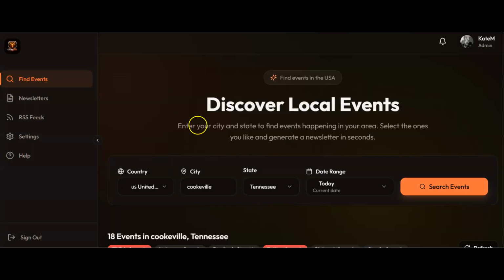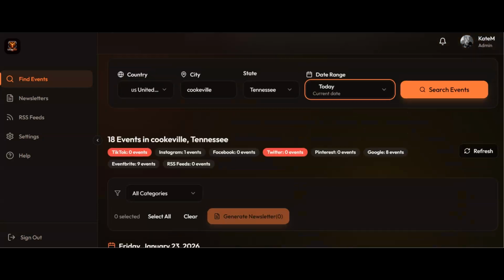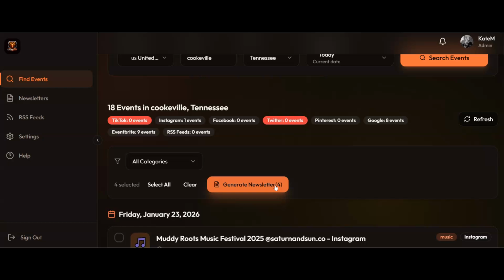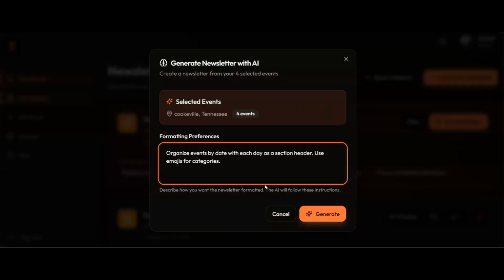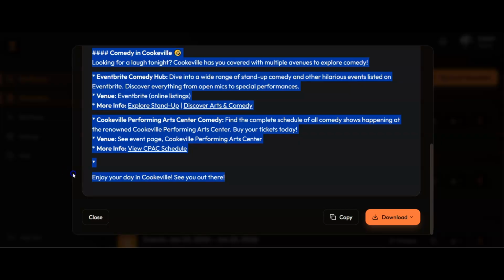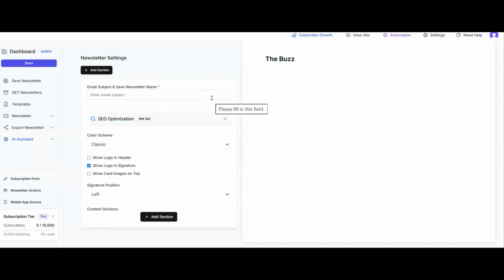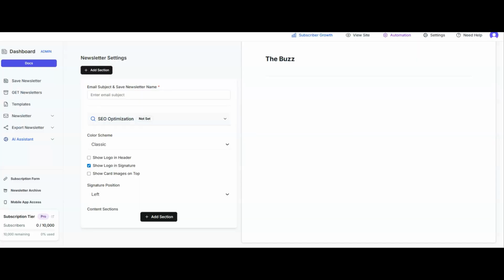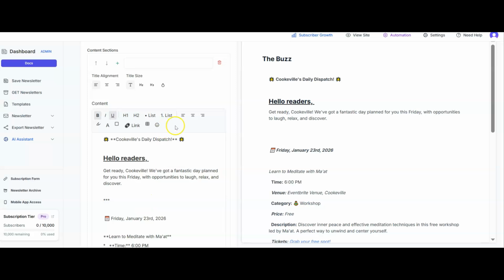Start Your Newsletter in 10 Minutes with These 2 Brand New Tools!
Ready to start your newsletter in just 10 minutes? This video is your comprehensive guide to using Local Flux and Copy Quill to create and publish a profitable local newsletter effortlessly. Unlock the secrets to discovering local events, generating engaging content, and building your newsletter with tools specifically designed for aspiring newsletter creators like you. With step-by-step strategies and insider tips, you'll learn how to transform your understanding of NewsletterCreation into actionable results.

Whether you're targeting LocalNewsletterIdeas or exploring NewsletterMonetization, this video gives you the tools to take action immediately. No matter where you're located, find out how to customize and schedule newsletters that captivate your audience. From formatting preferences to adding personal touches, these tools make creating a vibrant local newsletter easy and fun. 🚀 Ready to start your journey? Dive in now and make your vision a reality!

CHAPTERS:
00:00 - Start Local Newsletter Quickly
00:08 - Local Flux Overview
00:40 - Using Copy Quill for Newsletters
02:05 - Generating Your Newsletter Content
03:43 - Copy Quill Insights
05:15 - Final Thoughts on Newsletter Creation